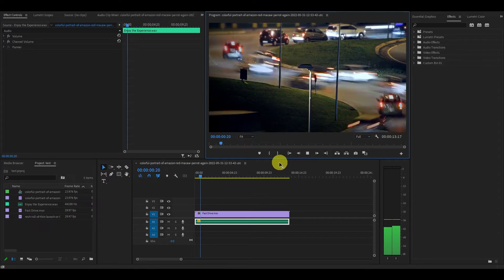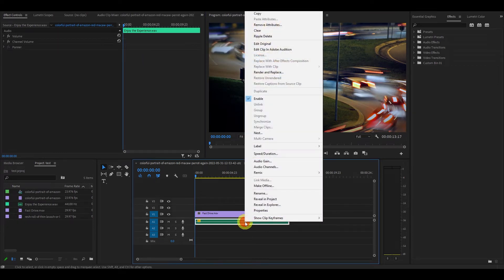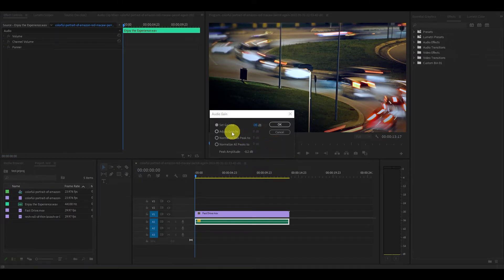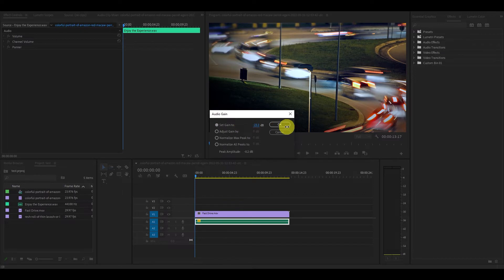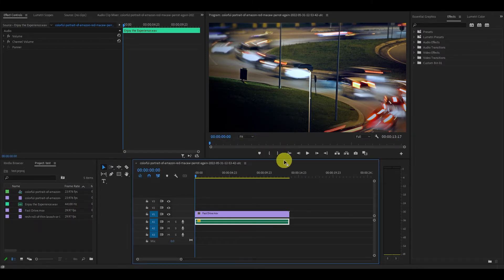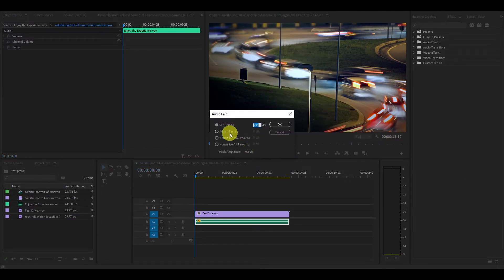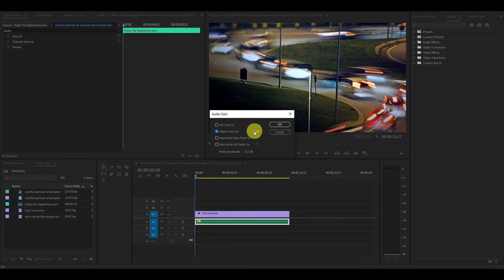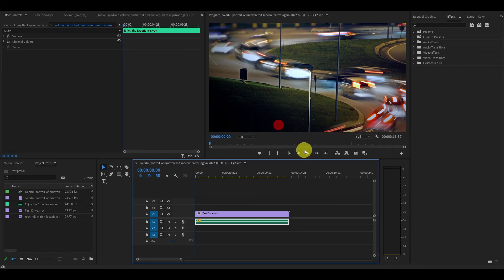How To Change Audio Volume In Premiere Pro 2022 | Fast Tutorial!